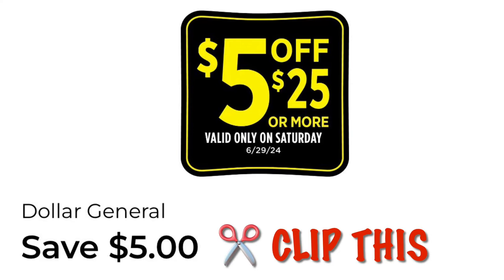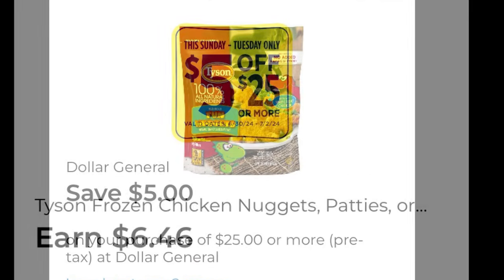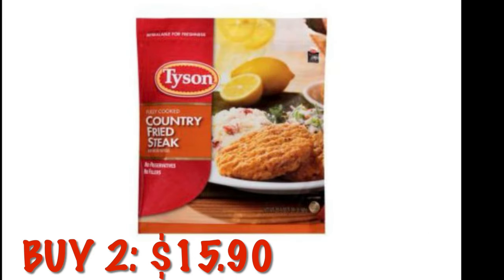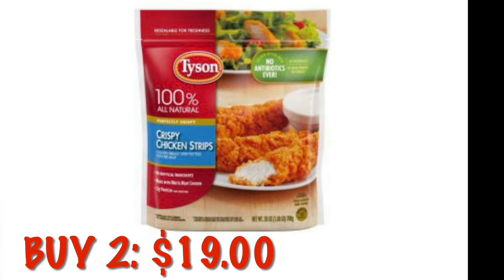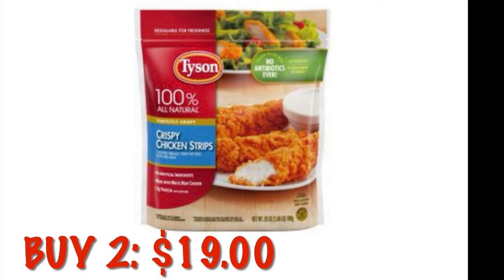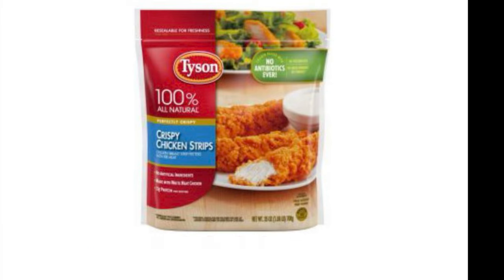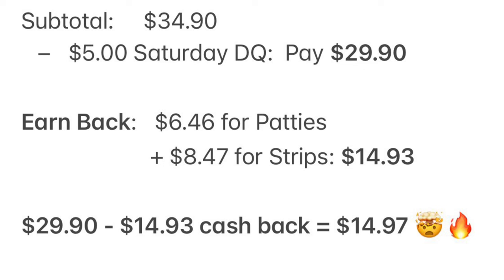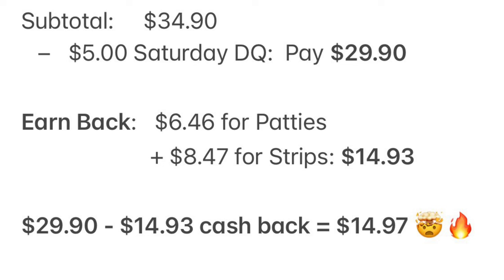Dollar General Cheap Tyson Chicken‼️🐔Dinner Time’s never been easier (or cheaper)! $14.97 🤯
LEARN TO LEGALLY USE FOOD STAMPS TO EARN CASH BACK! We can use EBT to pay for food that gives cash back!

I’m going to start sharing quick and easy deals in short form. I know a 15-30 minute video is too long, and you forget about the deals from the beginning of the video 😂

This deal is for Tyson frozen chicken and it’s a good one!! It’s a Winner Winner Chicken Fried Steak Dinner in my book! Pair them up with some mashed potatoes and all that penny turkey gravy we all have 🤣